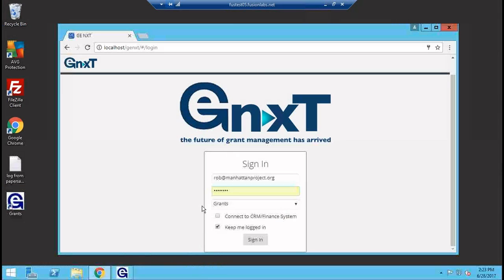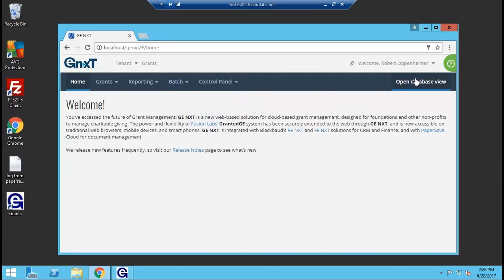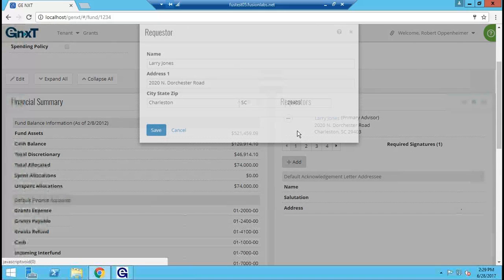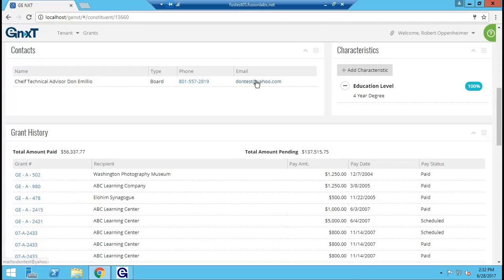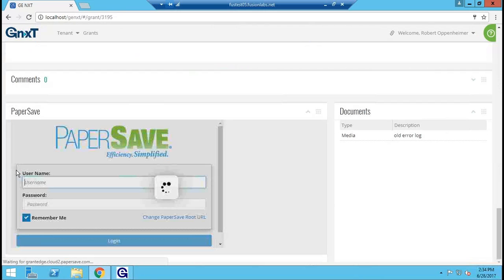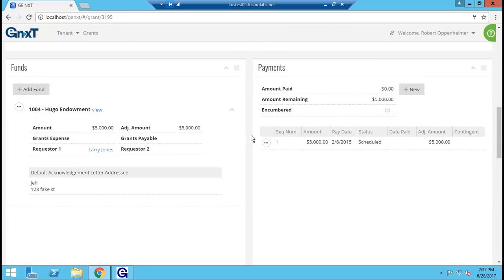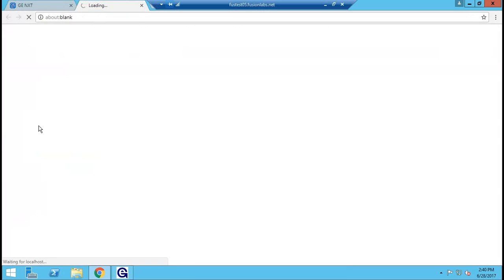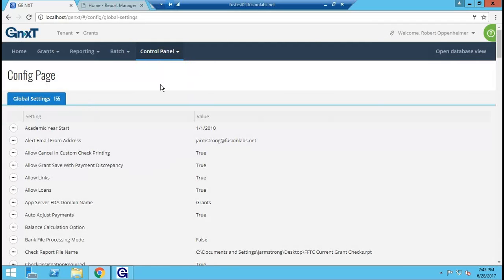GeNXT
The Future of Grant Management is Here